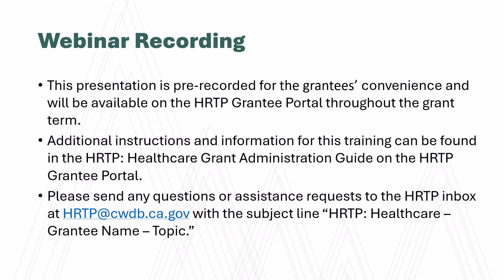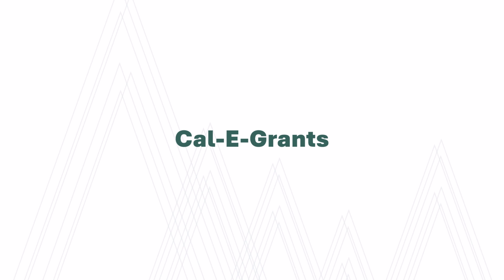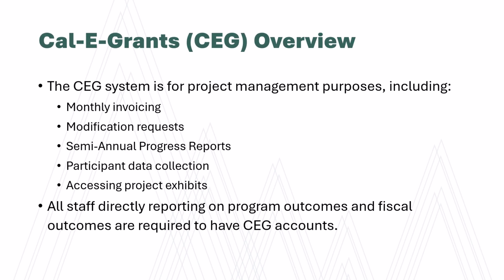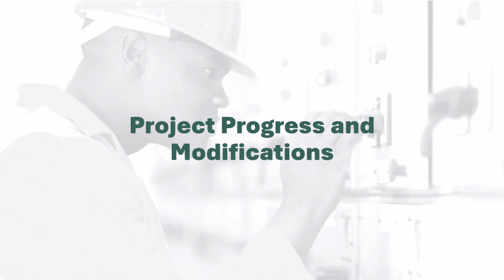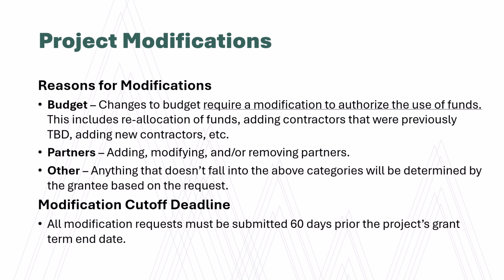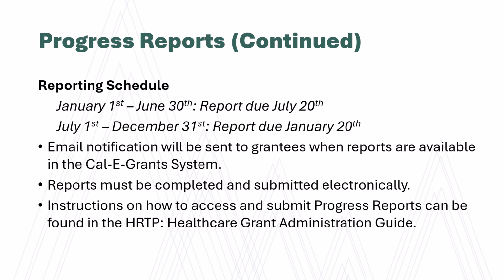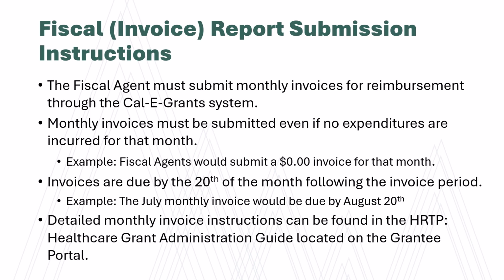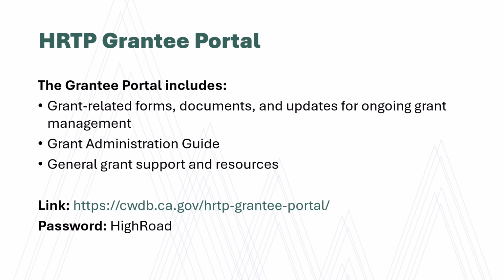HRTP Healthcare Onboarding & Orientation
Informative video to help HRTP HC grantees.